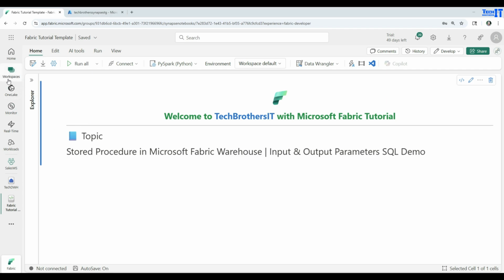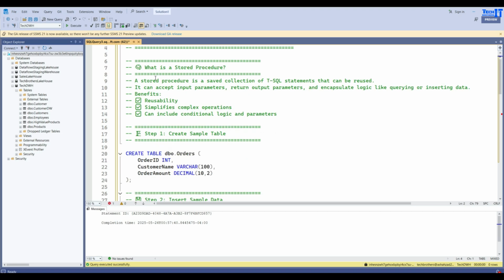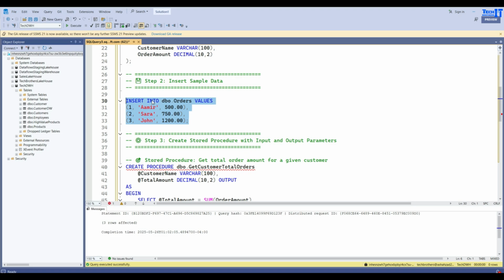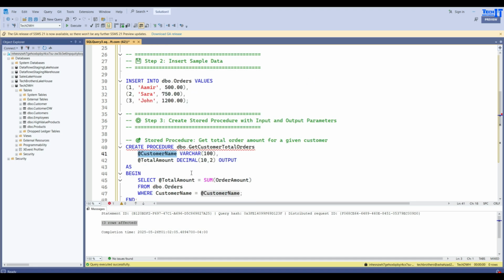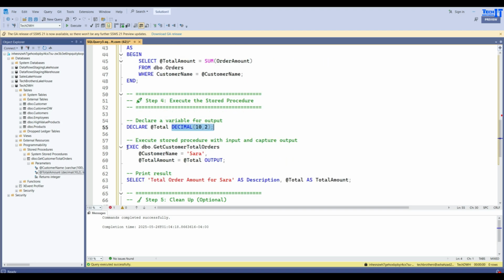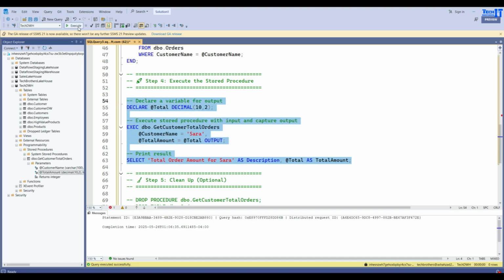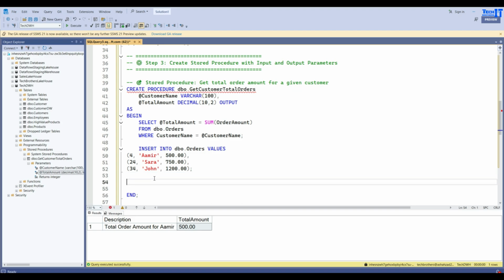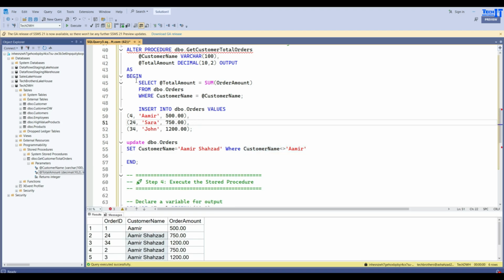Stored Procedure in Fabric Warehouse Input & Output Parameters SQL Demo | Microsoft Fabric Tutorial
Welcome to Episode 34 of the Microsoft Fabric Tutorial series by TechBrothersIT! In this tutorial, you’ll learn how to create and use Stored Procedures in Microsoft Fabric Warehouse, including working with input and output parameters.

This step-by-step tutorial covers:

✅ What is a Stored Procedure and why use it
✅ Creating stored procedures in Fabric Warehouse
✅ Using input and output parameters
✅ Executing procedures with real examples
✅ Best practices for maintainable SQL code

Stored Procedures are essential for building modular, reusable, and secure SQL logic—perfect for automation and managing complex tasks.

By the end of this video, you'll be able to build and run stored procedures in your Fabric Warehouse projects with confidence.